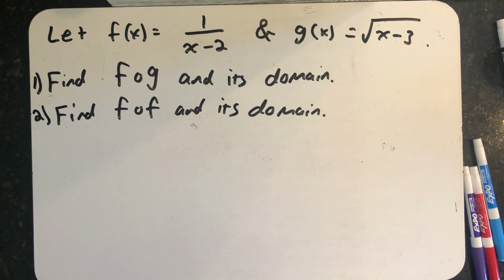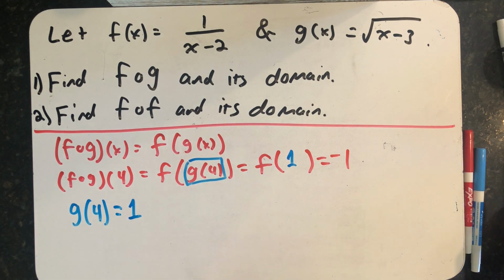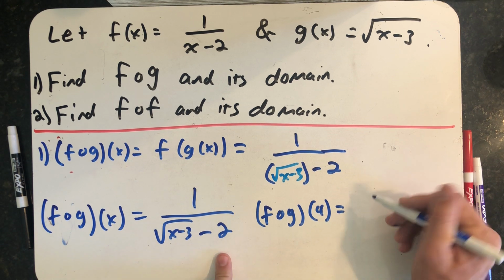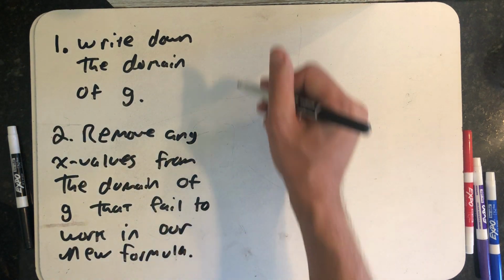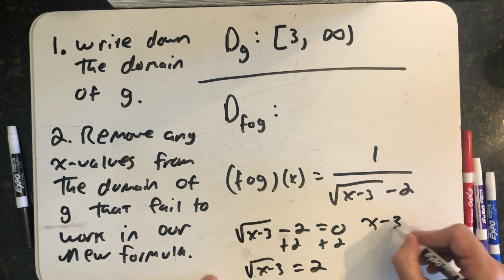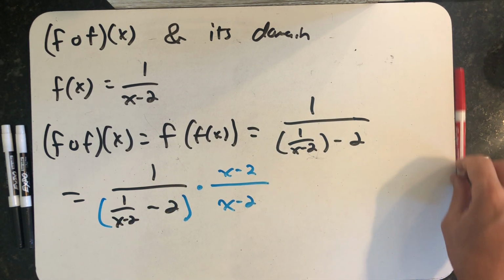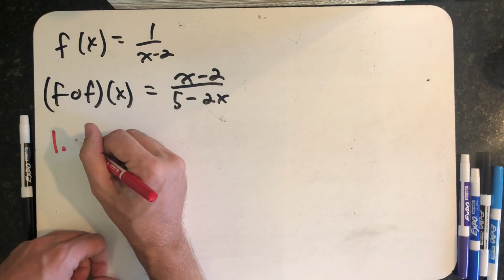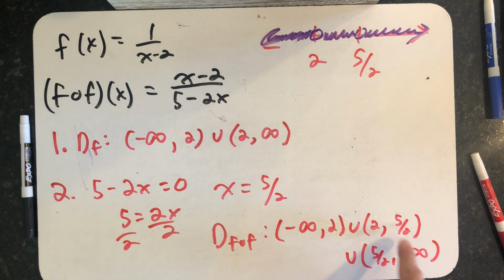Function composition and domains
Finding composite functions and their domains.